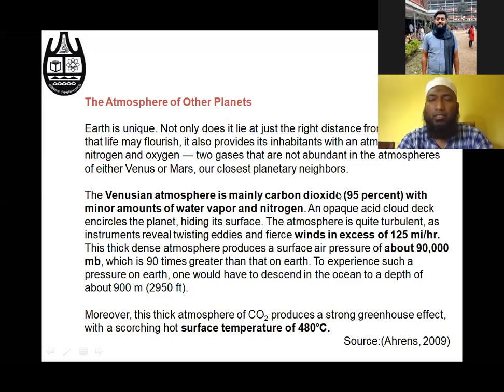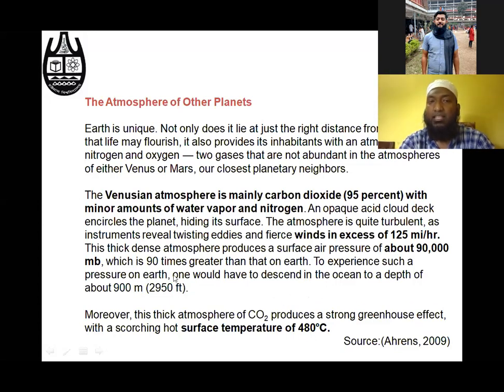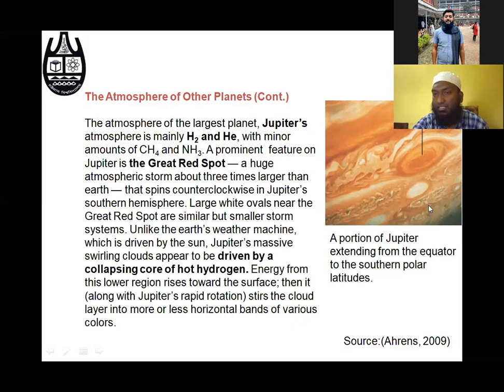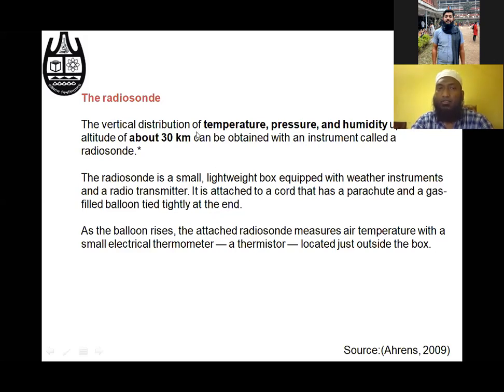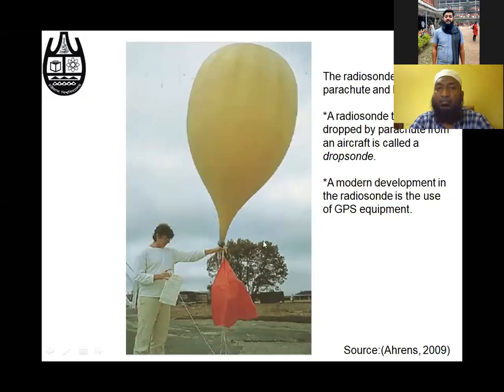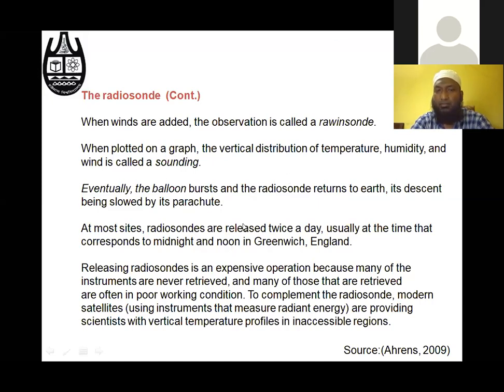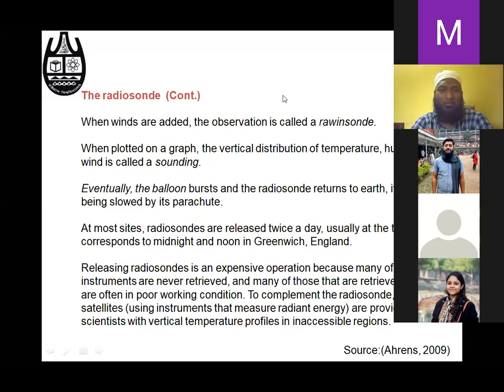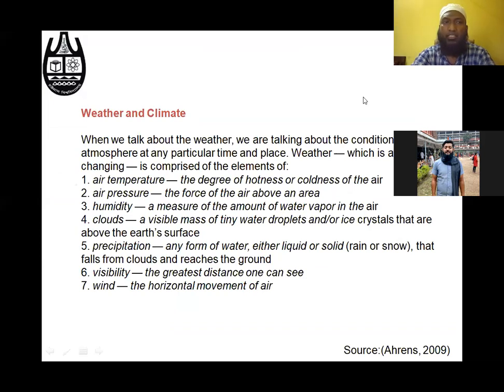Lecture 05 Atmosphere 4th part Environmental Science